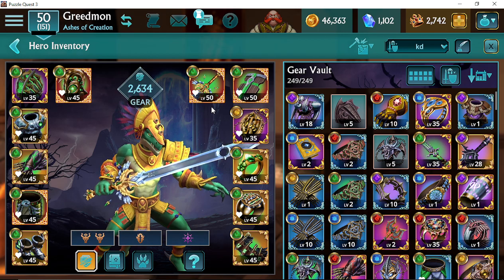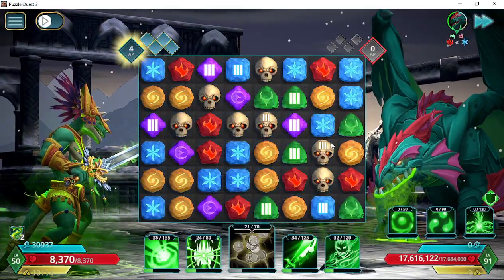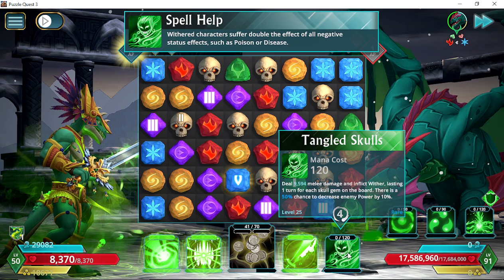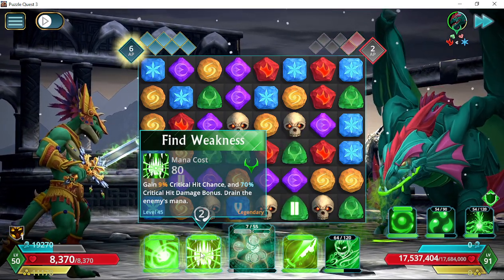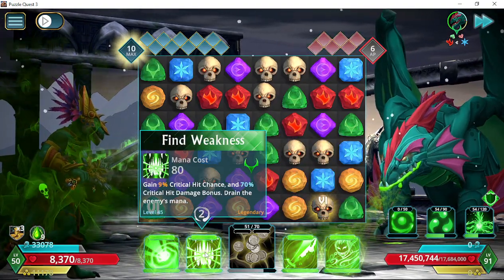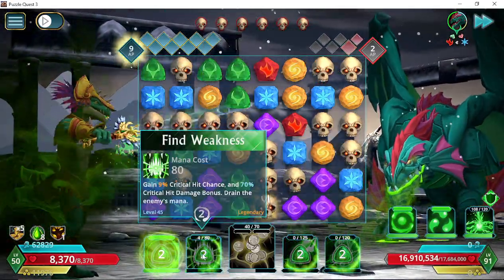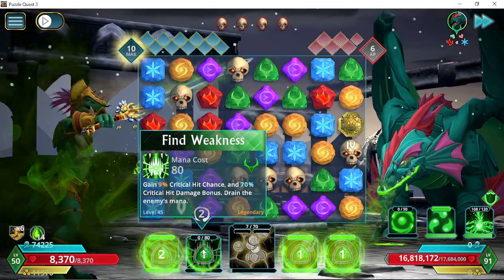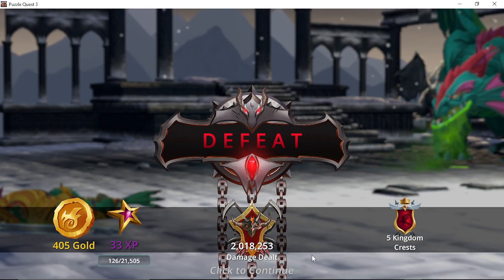Merc Crit Master 2 Million Damage Kingdom Defense Turn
Here is a better example of what this build can do and how to play it.  The first video I had a fail in my kingdom defense attempt but this time around we threw up 2mill damage, very respectable :)

This video was mainly for my kingdom in puzzle quest 3 to be able to help them learn the build and how to play it.